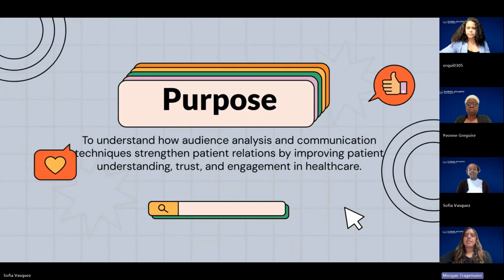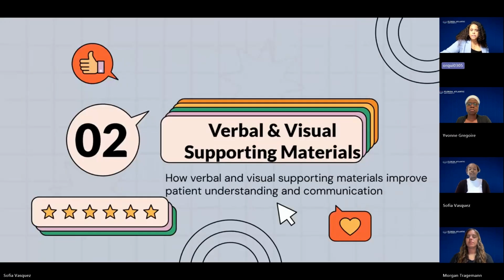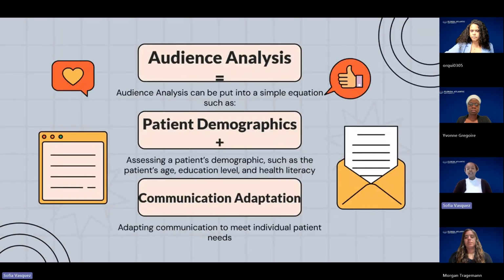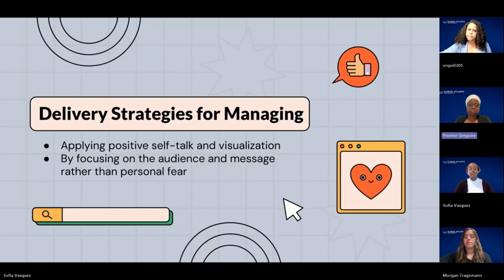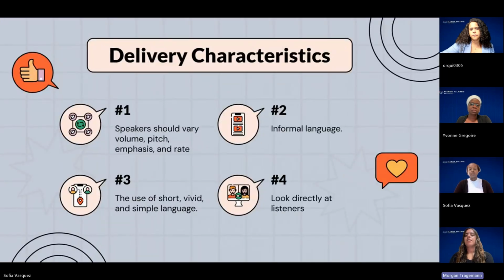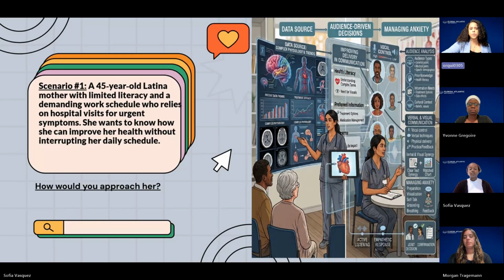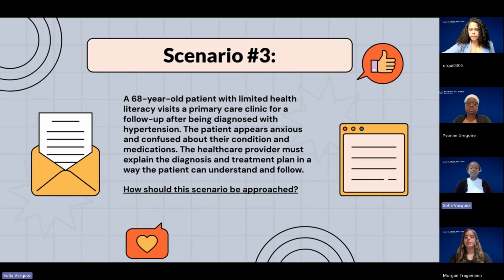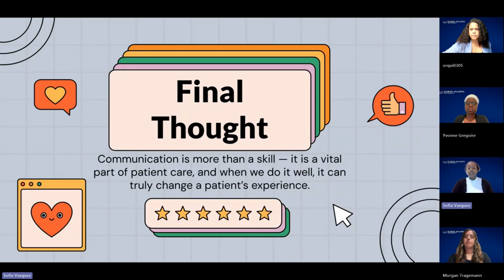Strengthening Patient Relations Through Effective Communication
Chapters: Hamilton Chapters 11 & 12

Group 3 — MHA Program

By Orquidea Acevedo, Sofia Vasquez, Yvonne Gregoire, and Morgan Tragemann